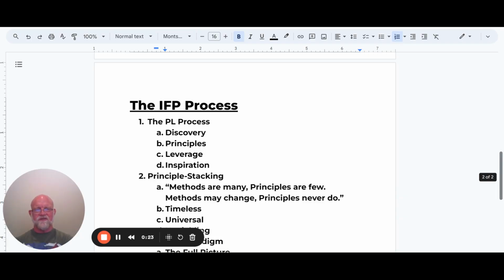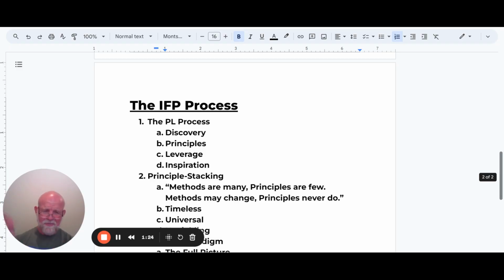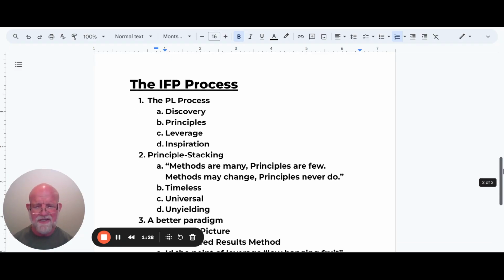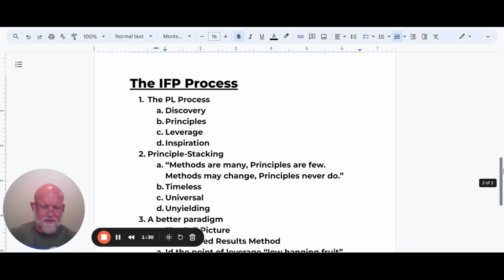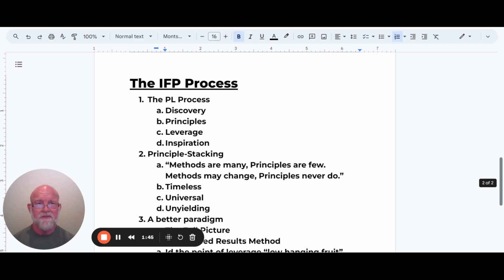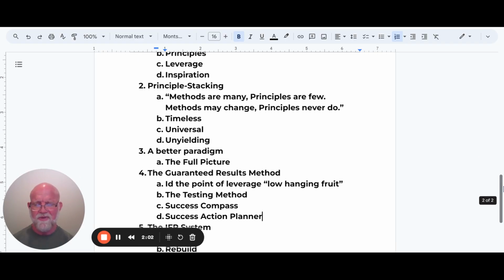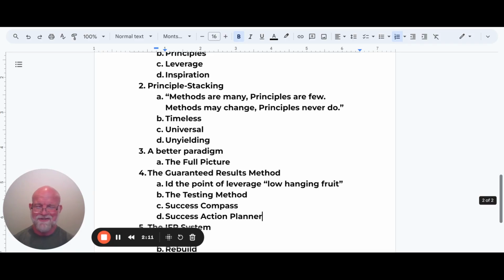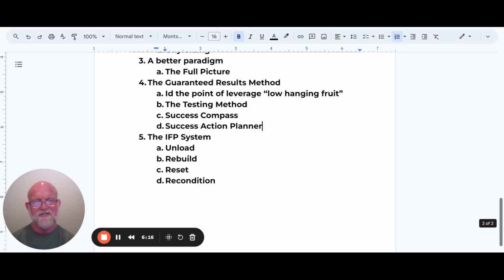"Why Your Disc or Nerve Pain Didn’t Improve With Therapy" — And How Remote Coaching Can Help